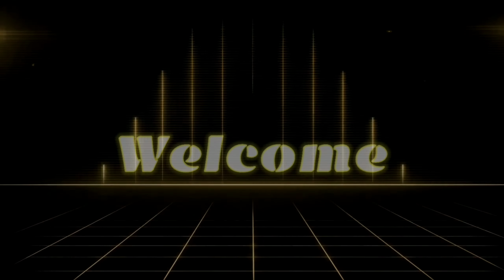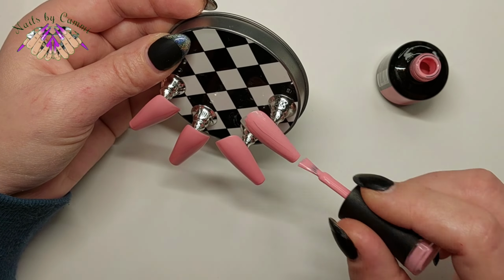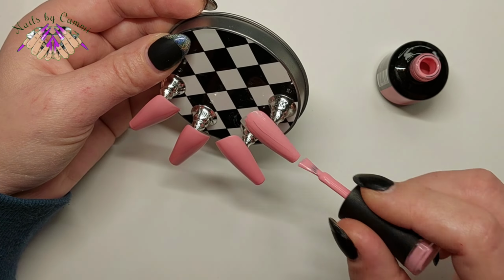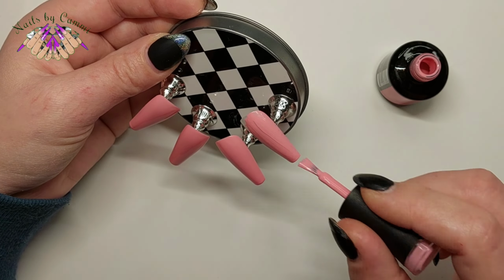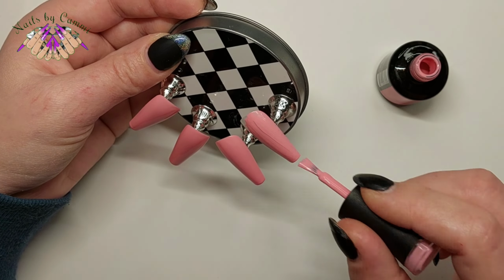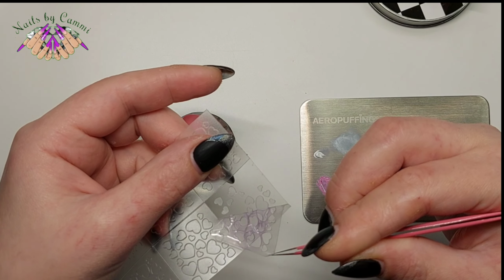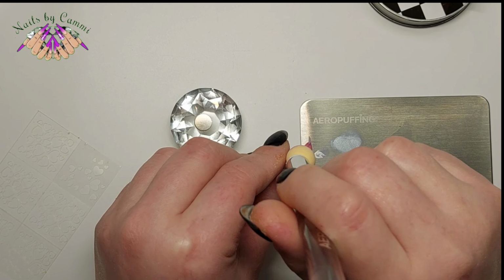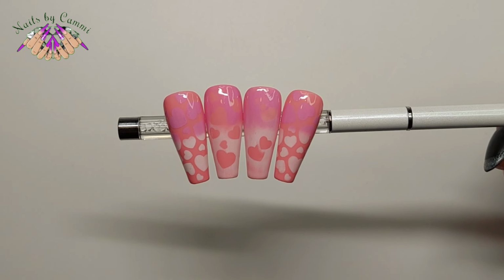Valentine Design with Aeropuffing and Madam Glam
I wanted to do some valentine nails using the Aeropuffing products, but didn't turn out as I wanted. But still cute.

📌 Brand ambassador for Charlie's nail art
      CAMMI10

📌 Brand ambassador for Makartt
      CAMMI15

📌Brand ambassador for The nail junkie
     20% cupon code⬇️
     CammiBaby

📌 Brand Ambassador for SXC Cosmetics
      10% cupon code⬇️
      CAMMI10

     CAMMI10

      CAMMI15

      CAMMI20

      Cammi20

      cammi10

      cammi